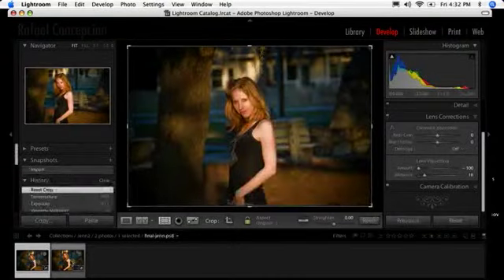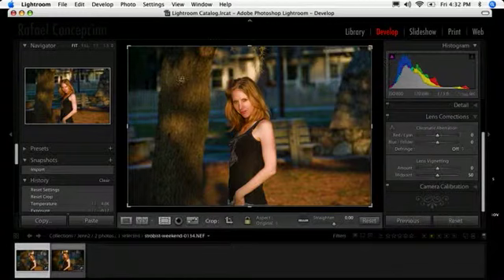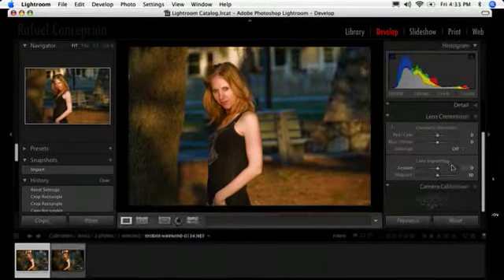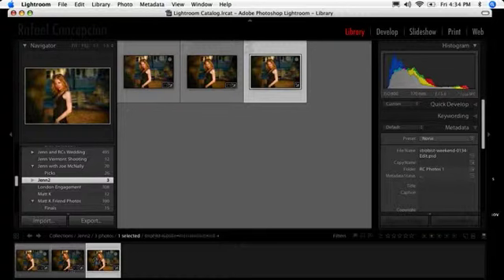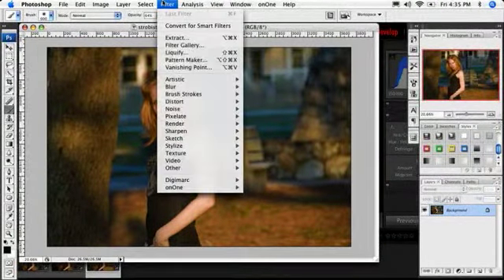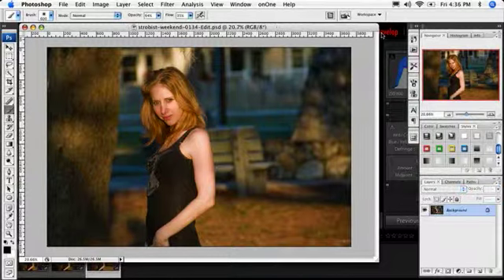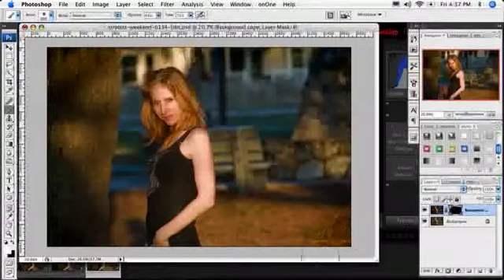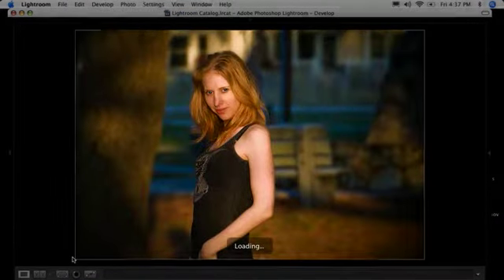Burning Edges Using Lightroom and Photoshop CS5 - Explained in detail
The above video displays the most awaited BURNING EDGES EFFECT using Adobe Photoshop CS4 and Adobe Lightroom